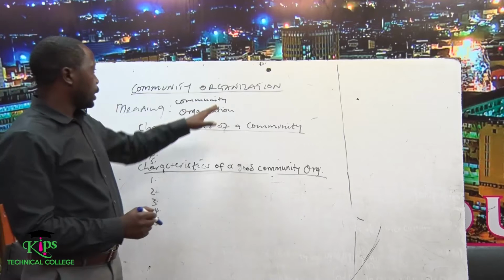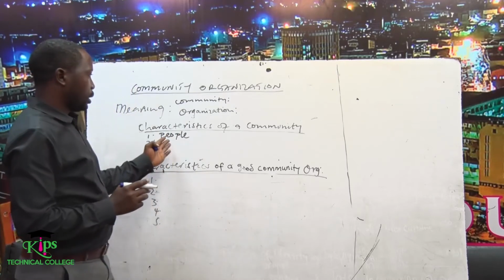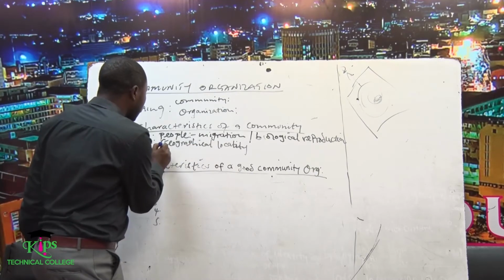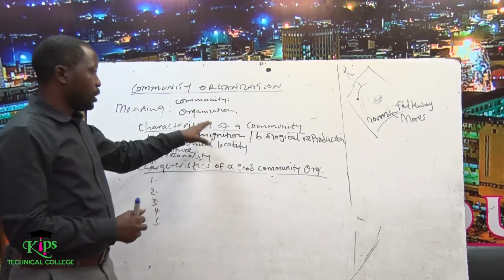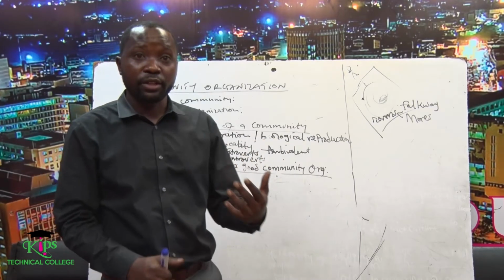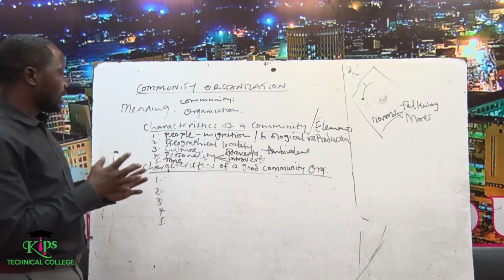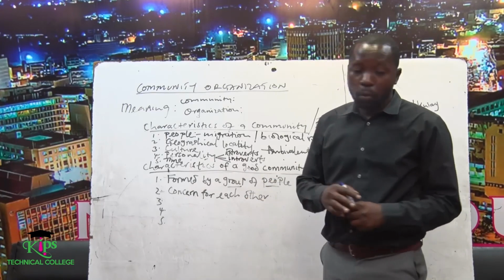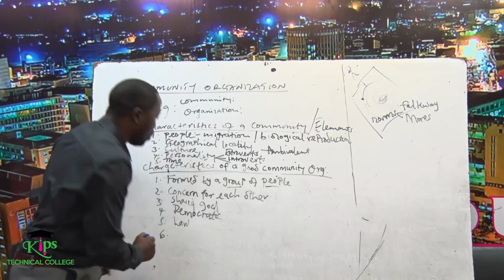community 1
COMMUNITY ORGANIZATION